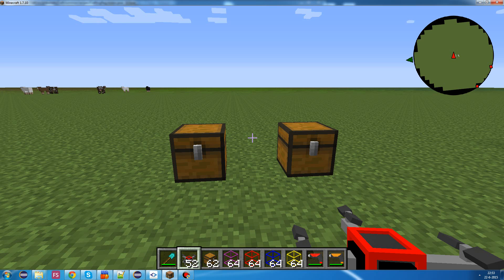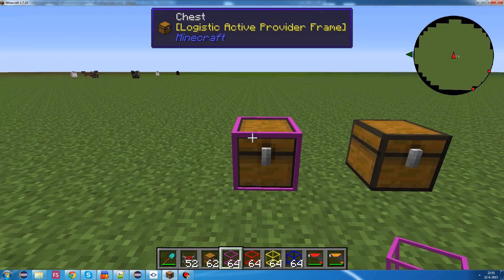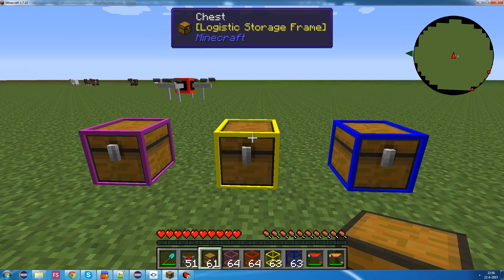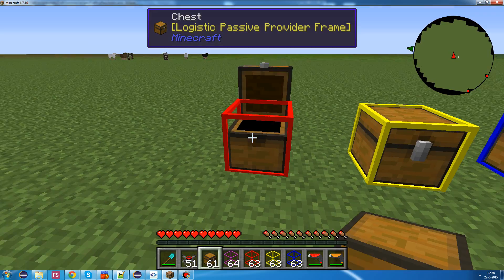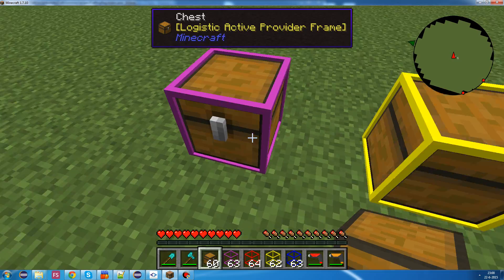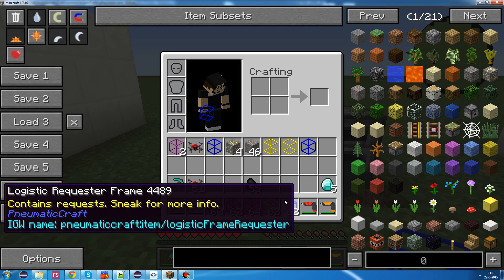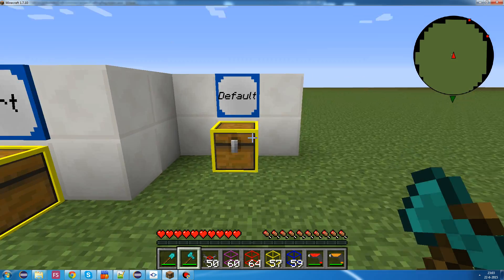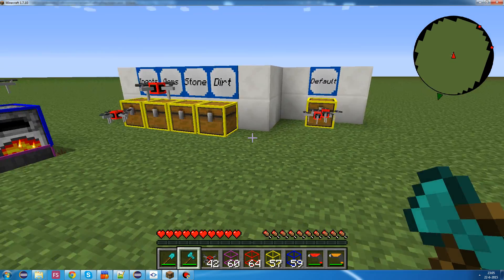PneumaticCraft: Logistic Drones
A logistics system based on that of Factorio, meant as a lower tier drone system.